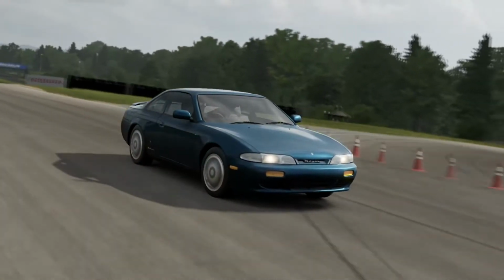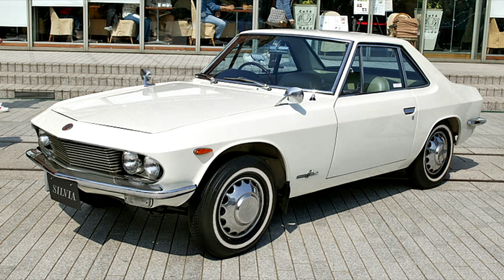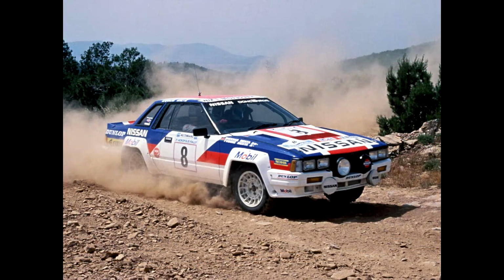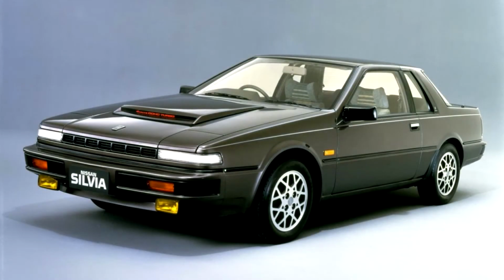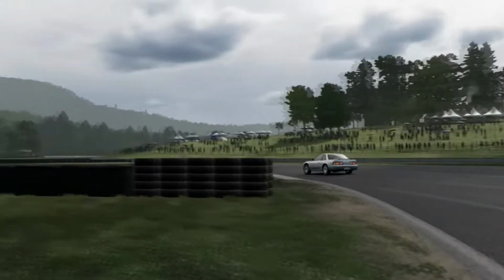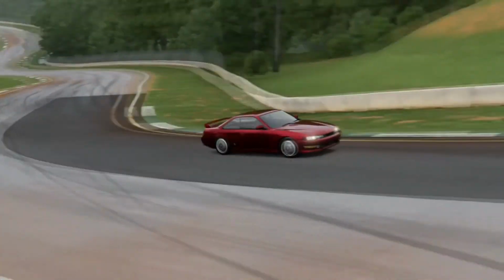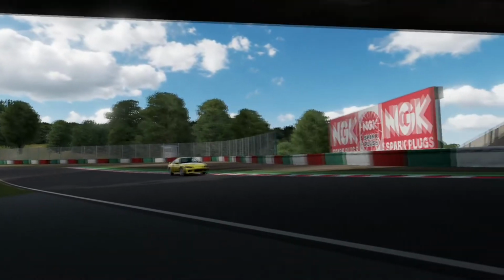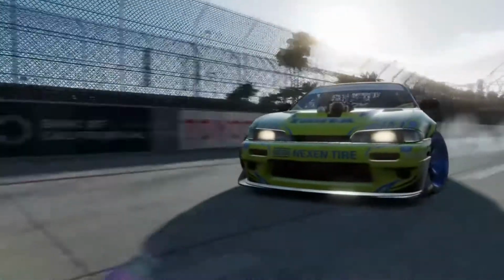NISSAN SILVIA (Reverse Gear)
The Skyline's baby brother, the underrated JDM car, the king of drifting, the Nissan Silvia.